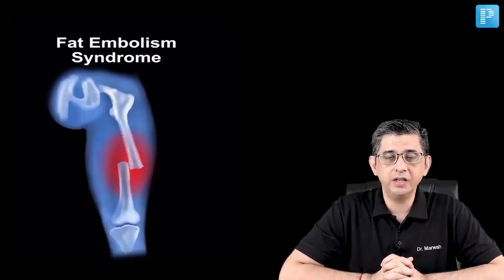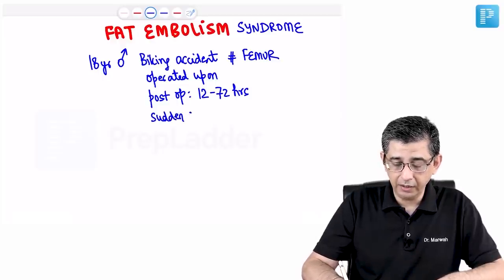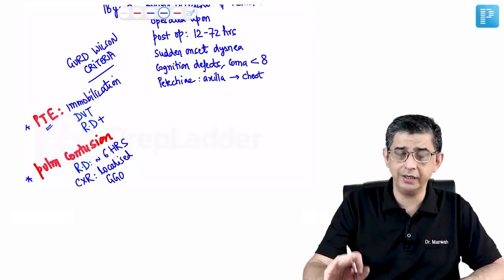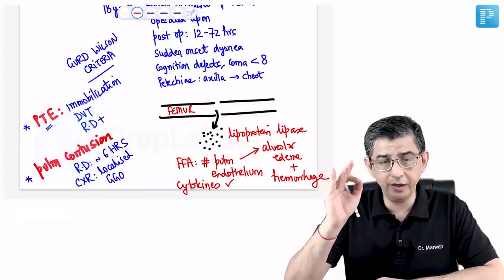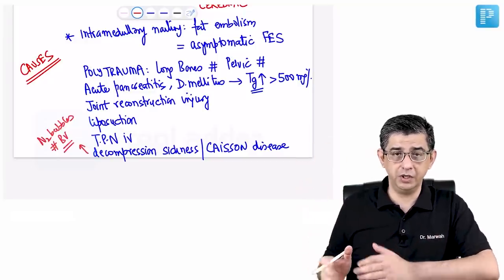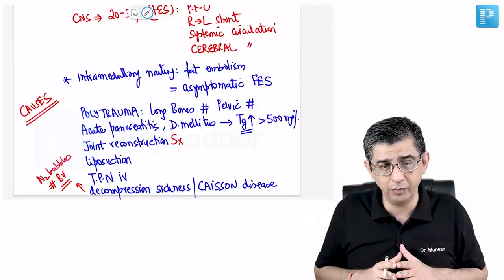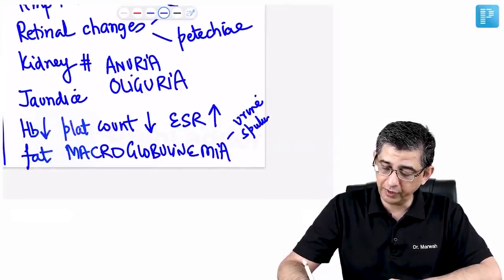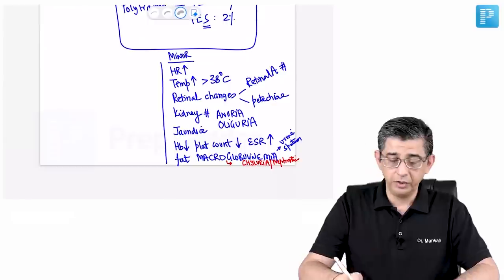Fat Embolism Syndrome | Dr. Deepak Marwah | Medicine | PrepLadder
Watch Dr. Deepak Marwah discuss the topic 'Fat Embolism Syndrome' to help you ace for NEET PG 2022. Watch this video and practice for the upcoming NEET PG Exam.

Enjoy Radiology for Free till 15th Jan 2022